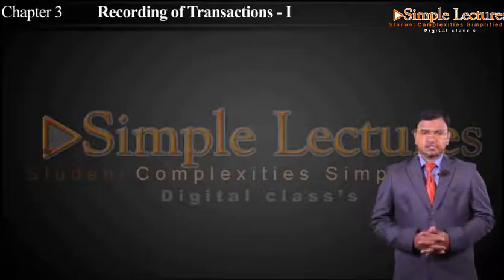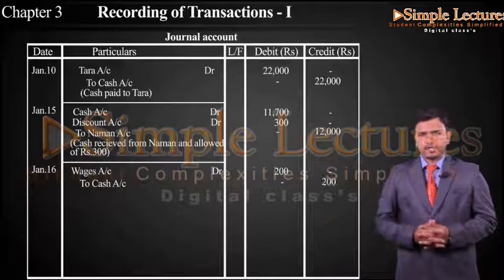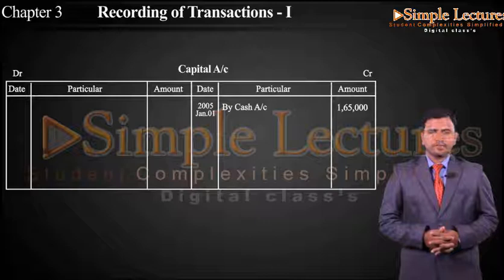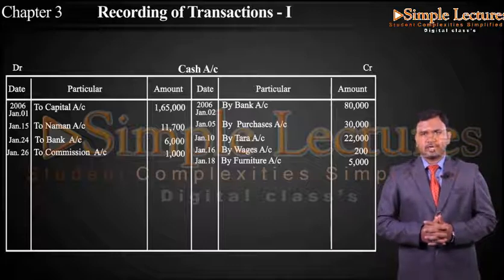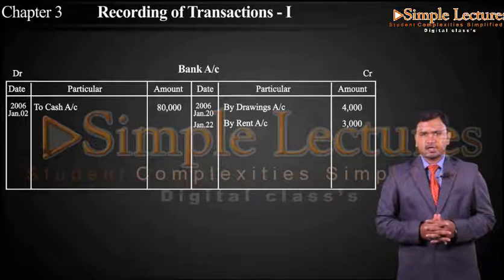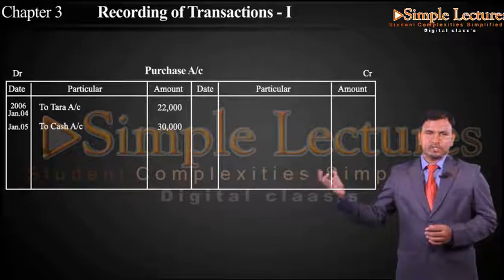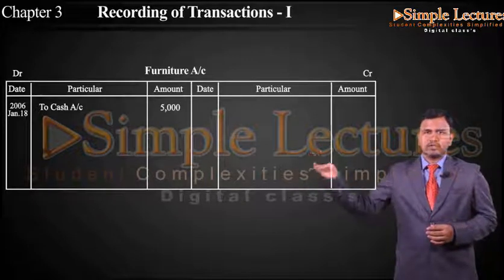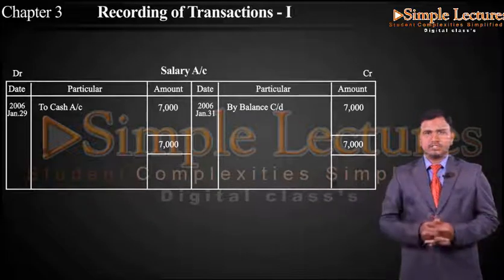3 7 Illustrations